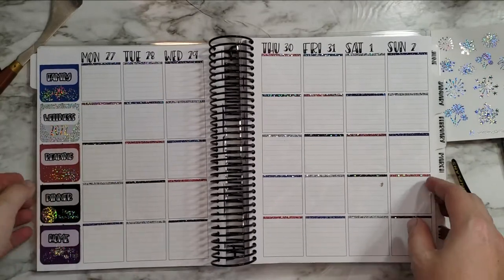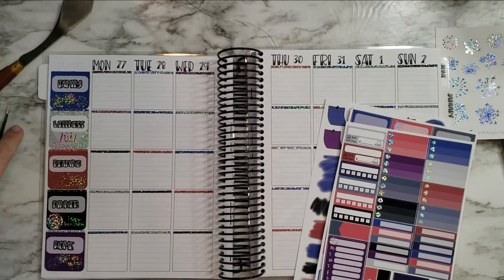Plan With Me Dec 27 - Jan 2 | TPC Nation x TDD Planner | Craft Penguin Planner Kit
Hi everyone! I'm Allie. I'm an accountant, planner girl, wife, and mom of 2. Come plan with me!

Thumbnail tool (Purdee Planner)